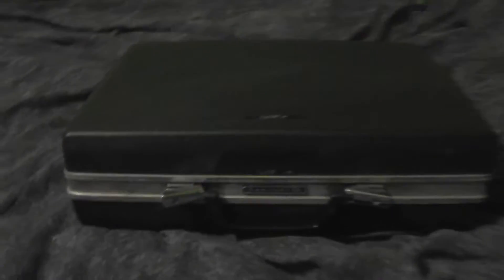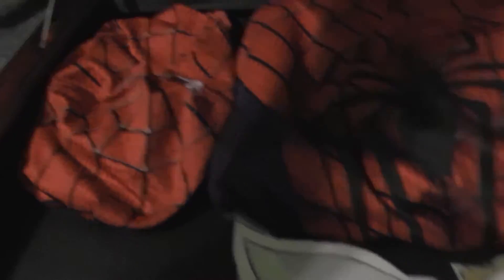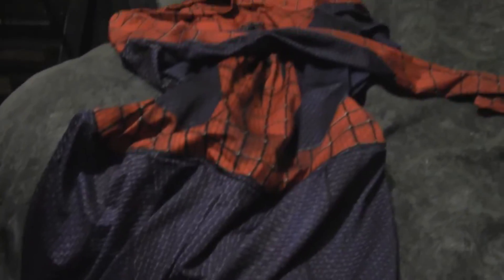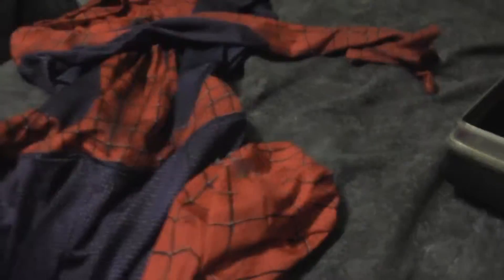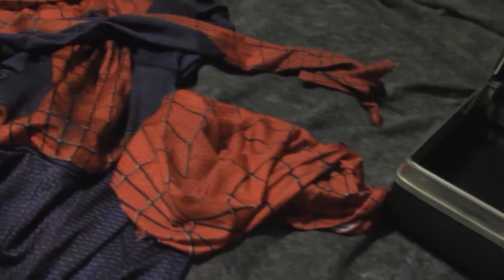Spider-man Project Part 2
The suit finally came in, and here is a quick review of it. The next episode will either be over the eye lenses or the shoes.